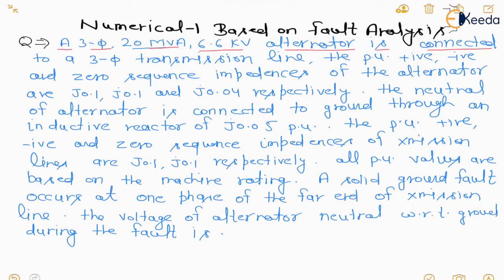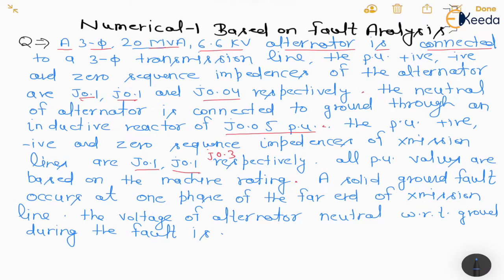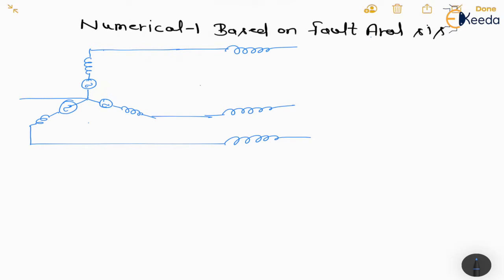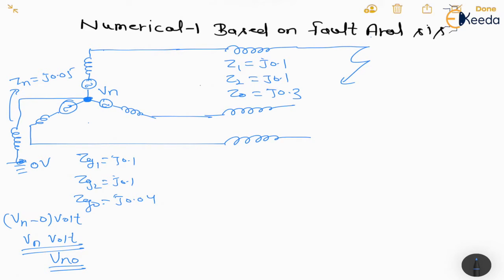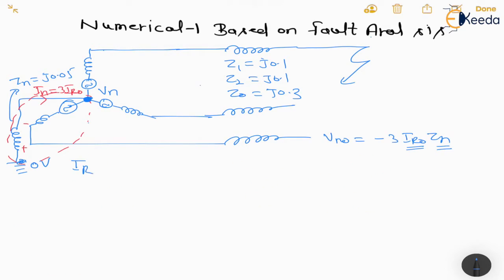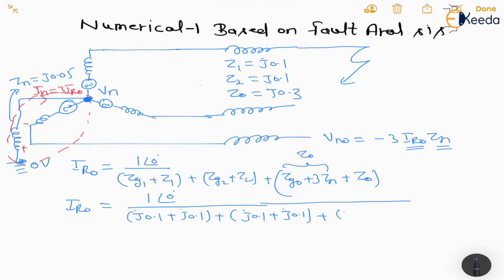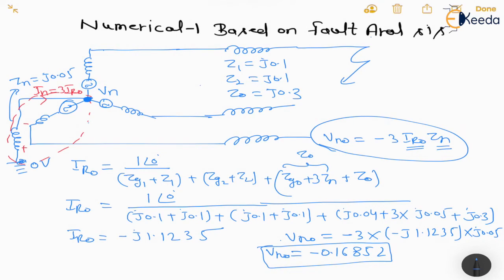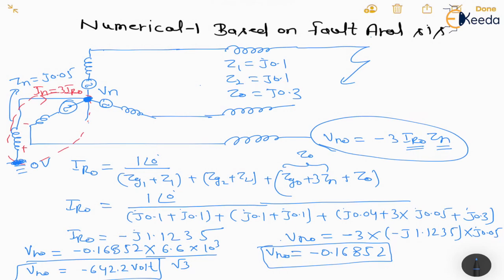Numerical 1 based on fault analysis